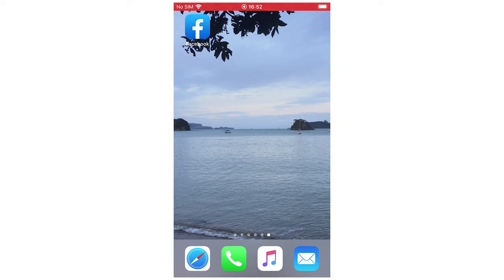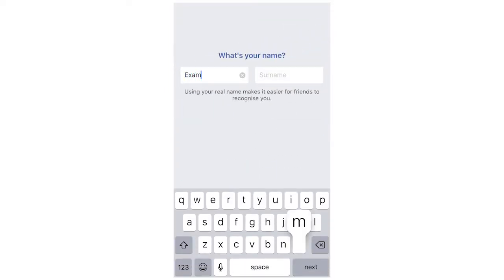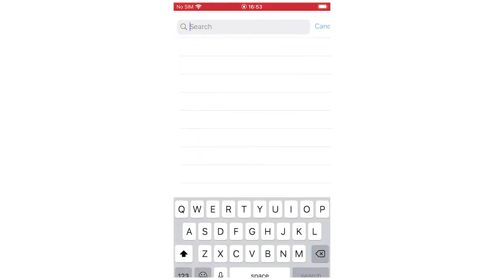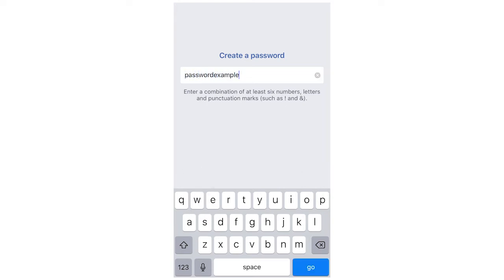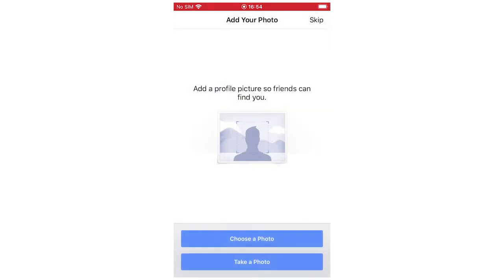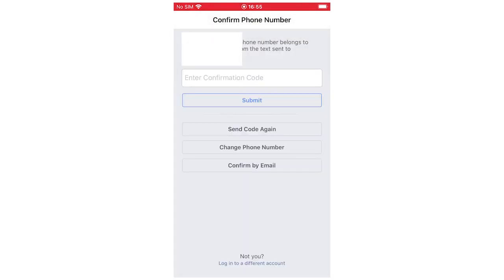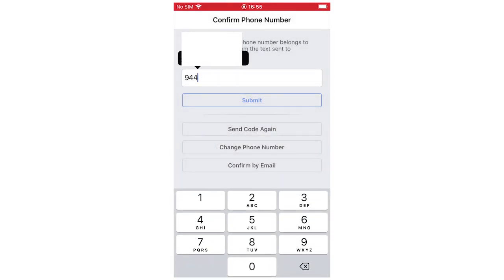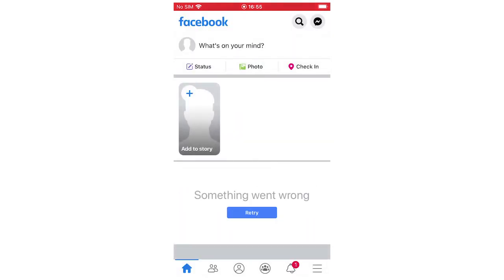How to Create a Facebook Account in iPhone 2020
How to Create a Facebook Account on iPhone 2020. Step by step instructions of how to sign up and create facebook account page on your phone for Android and iOS operating systems with the Facebook app new update in 2020. You can do this on Samsung Mobile, Apple iPhone, Nokia Mobiles, LG Phones, Huawei Mobile's, ZTE Phone's, Google Devices, Sony Device's & the TCL Device. This tutorial guide commentary voice over is done by a native English language speaker.